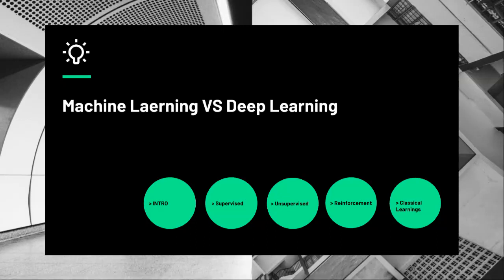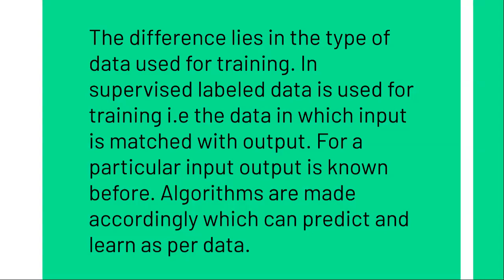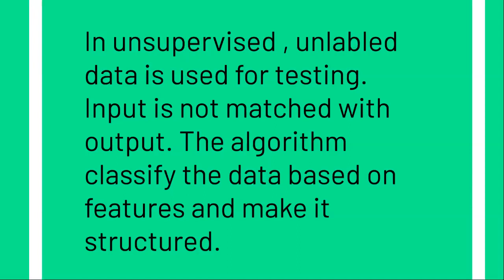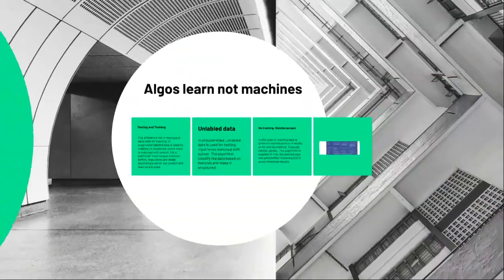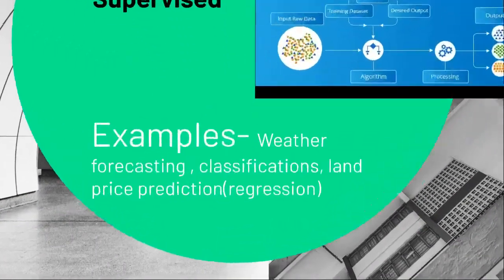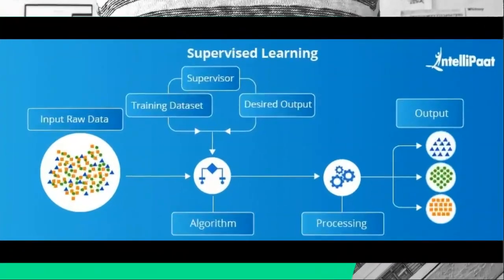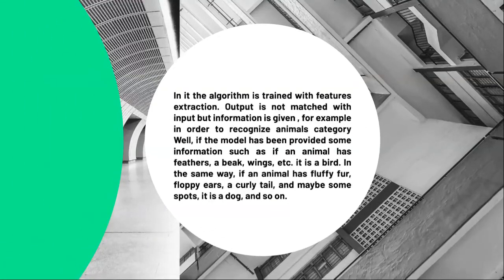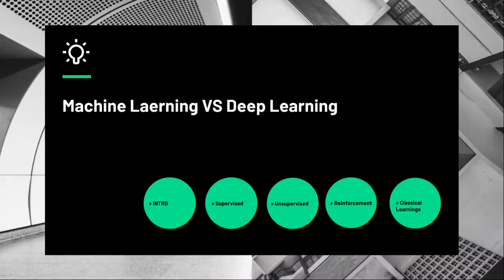More about Algorithms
Supervised, Unsupervised, and Reinforcement explained in detail.